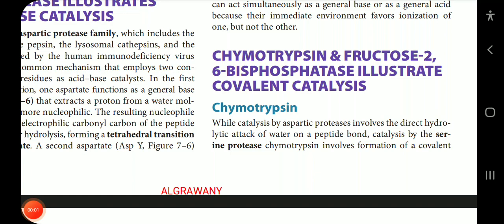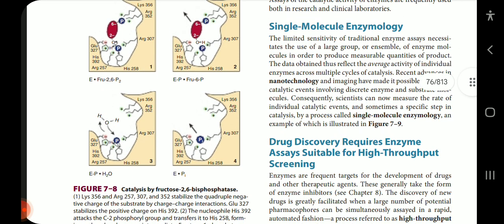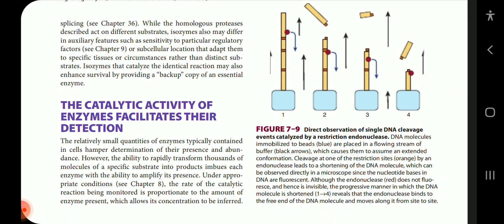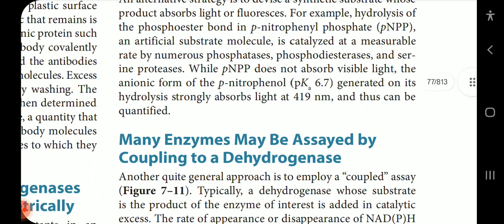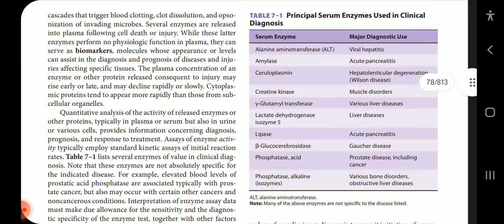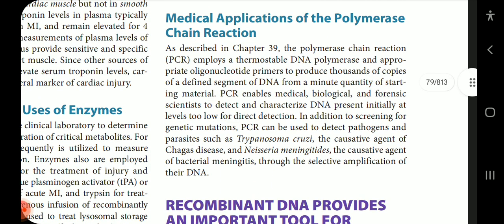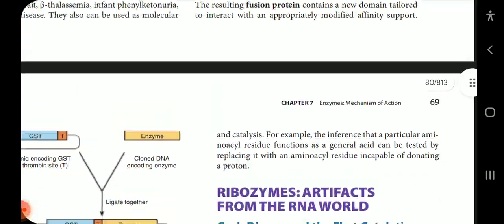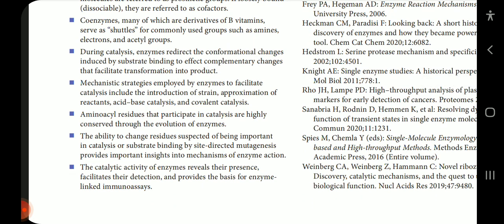Harper's illustrated biochemistry Section 2 Chapter 7 Enzymes Mechanism of action Part 2